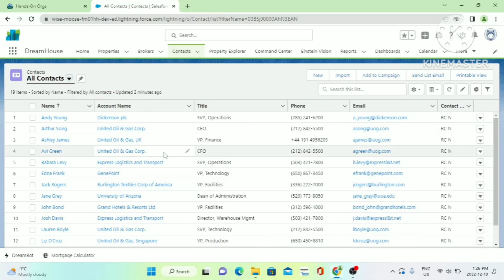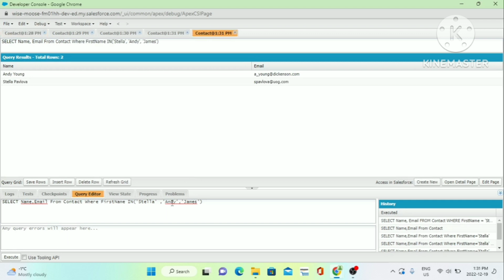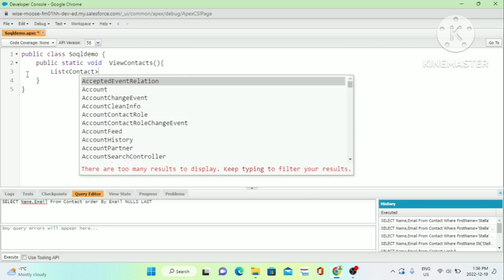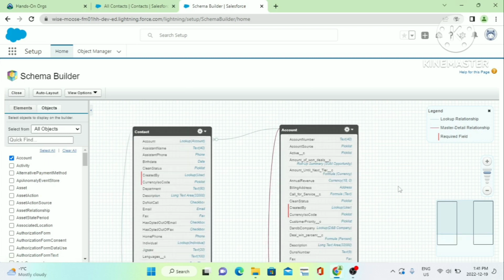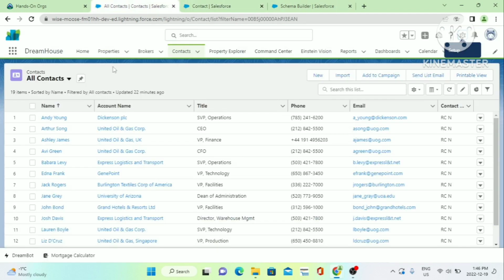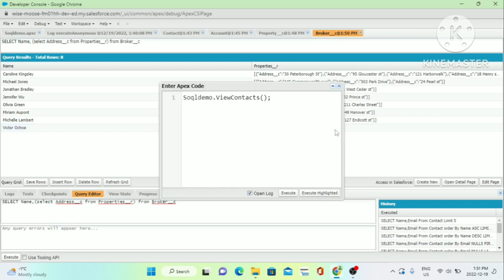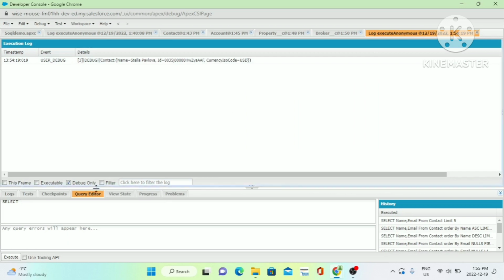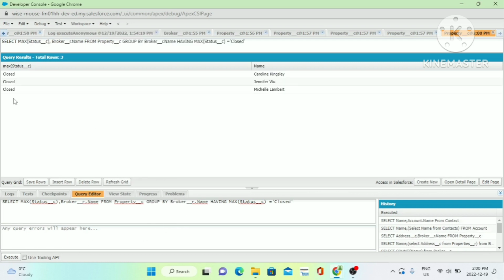SOQL Basics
admin basics